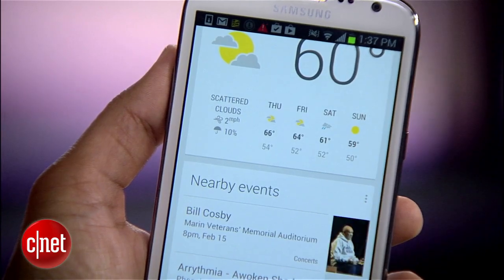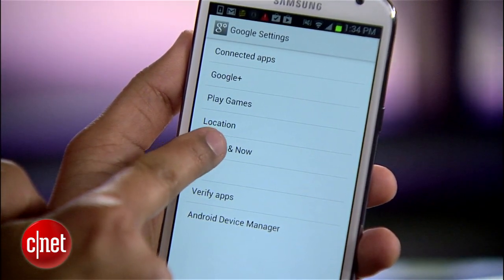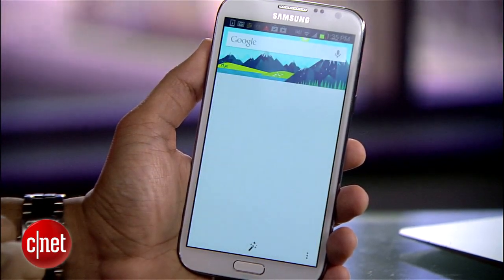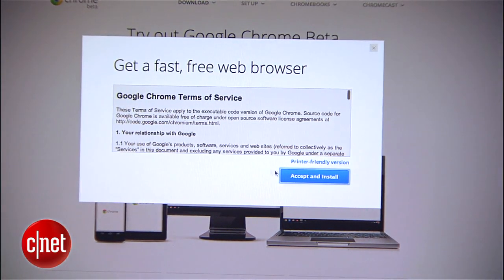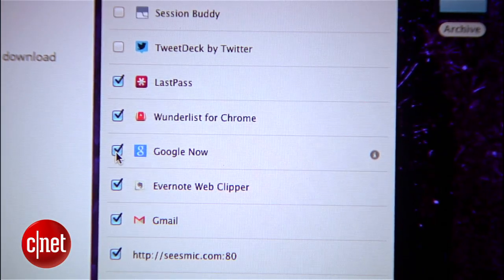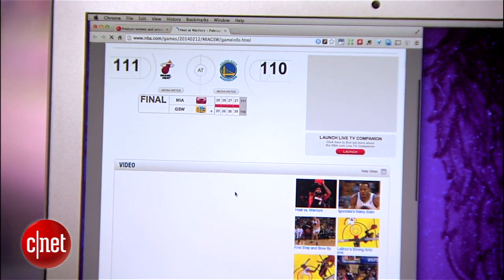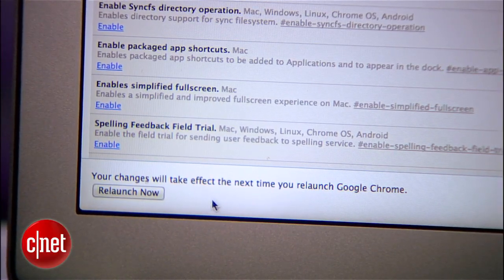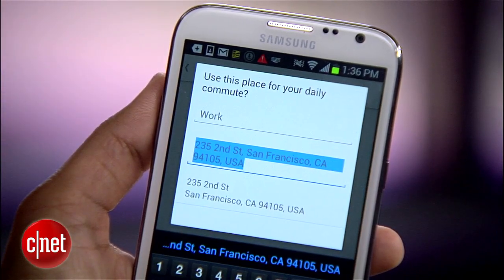Get Google Now everywhere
You can get Google's personal assistant on your desktop thanks to a new Google Chrome Beta.